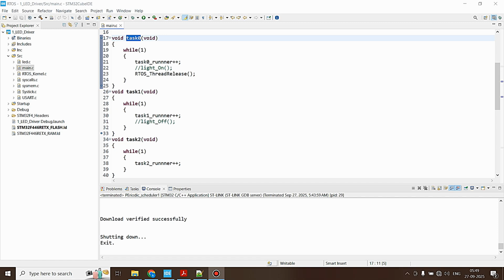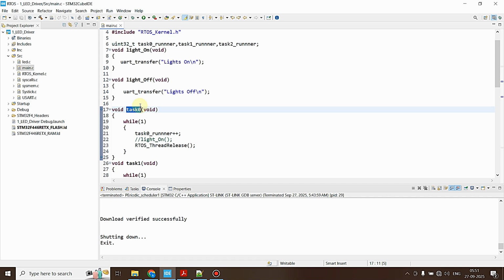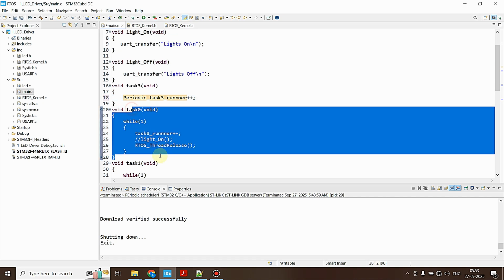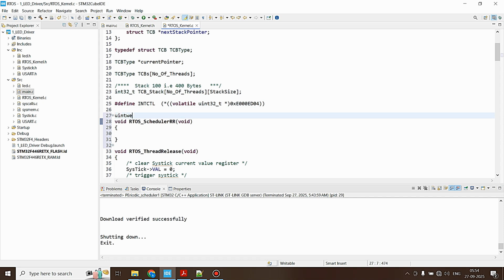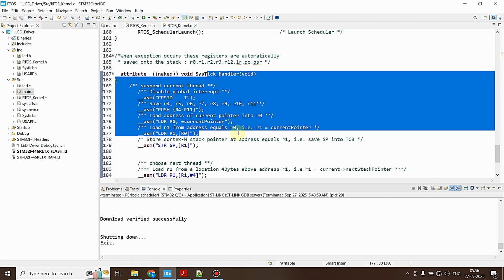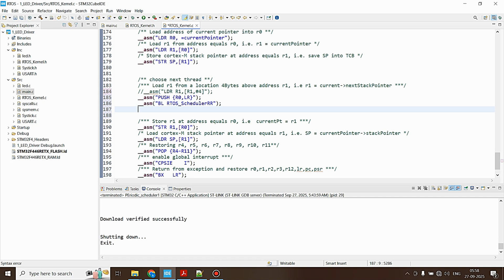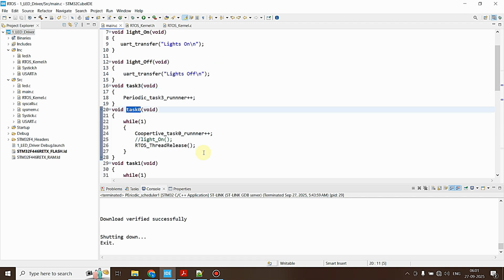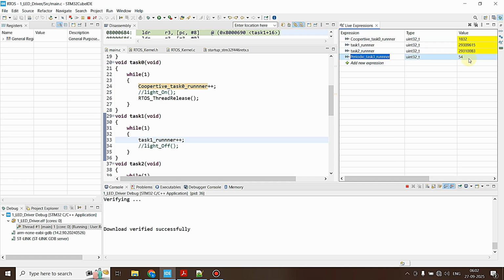Implementing Periodic Threads | RTOS Scheduler Tutorial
In this RTOS scheduler tutorial, we will be implementing periodic threads, a crucial concept in real-time operating systems. The round robin scheduling algorithm is a fundamental technique used in RTOS to manage concurrency and task scheduling. By utilizing time slicing, the RTOS can efficiently allocate CPU time to each task, ensuring that all tasks are executed within their specified time constraints. This is particularly important in embedded systems, where the microcontroller has limited resources and must prioritize tasks to meet strict deadlines. In this video, we will delve into the world of embedded RTOS and explore how to implement periodic threads, providing a comprehensive understanding of RTOS scheduling and its applications in concurrent programming. By the end of this tutorial, you will have a solid grasp of RTOS concepts and be able to apply them to your own projects, leveraging the power of RTOS to create efficient and reliable embedded systems.